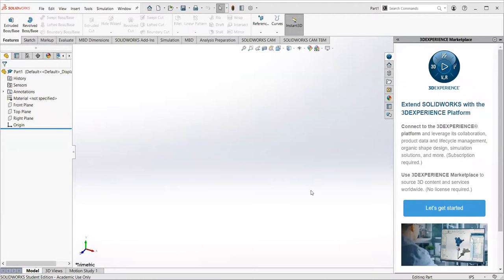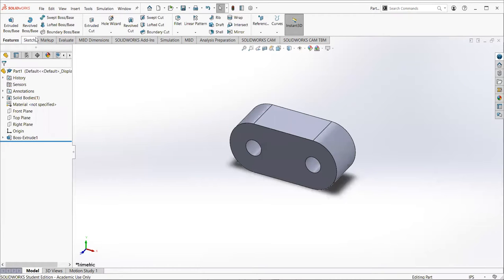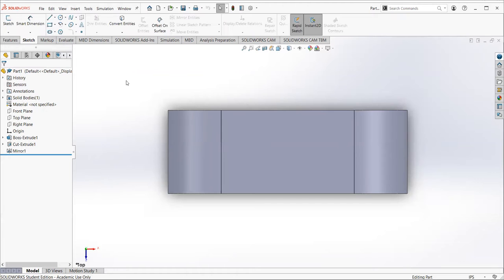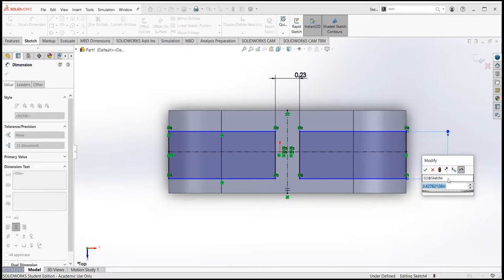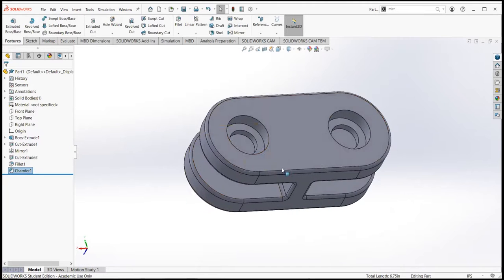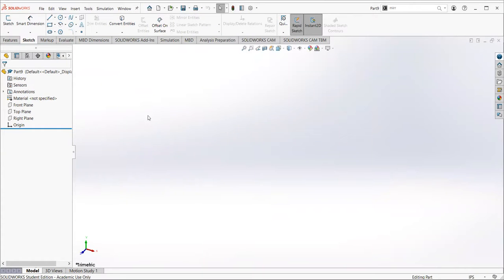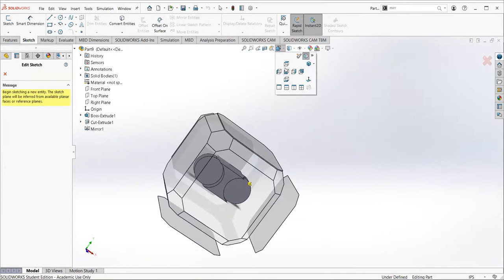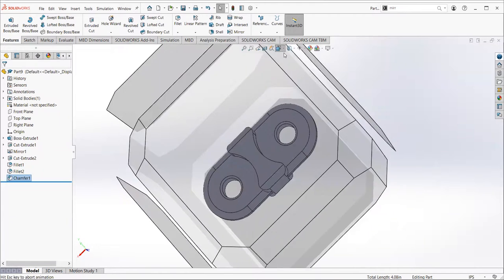MNE 101 lab 2 extrude and revolve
Solidworks basic tool 2020 chapter 4
Basic Solid Modeling – Extrude and Revolve